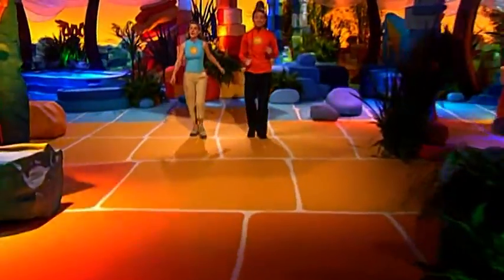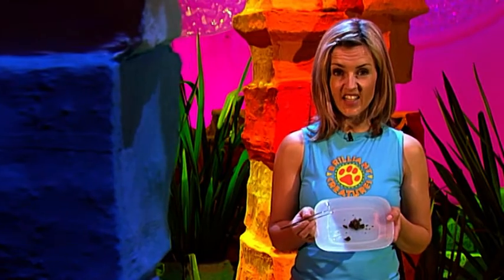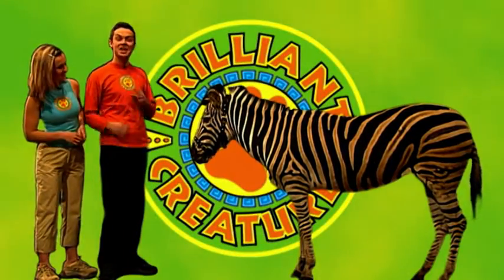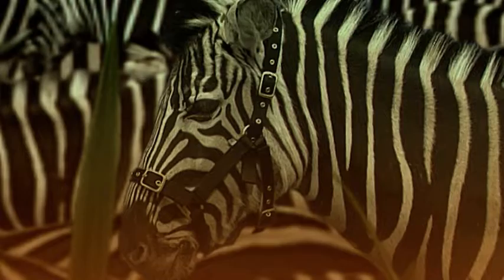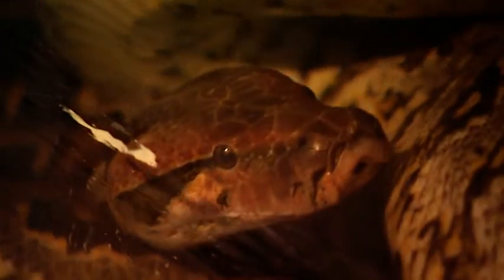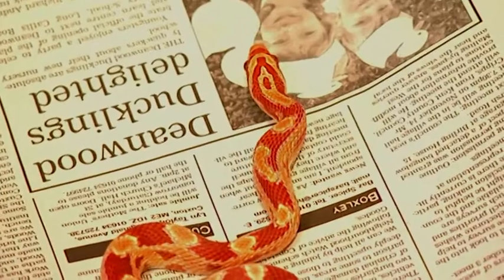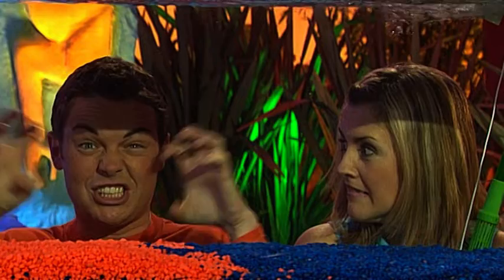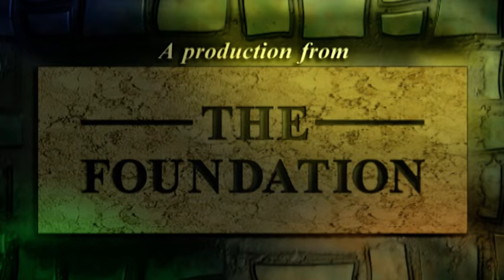Brilliant Creatures | Full Episode | Season 4, Episode 5 | ZeeKay Family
Find out if black and white stripes work as clever camouflage? Stephen and Gail use lion vision to make a zebra disappear from sight! Stephen faces his terror of snakes and spends a day in a house with more than 750 of them. Plus in Put it to the Test the shocking electric eel that produces enough electricity to power your house!